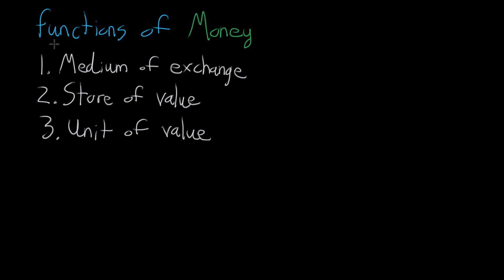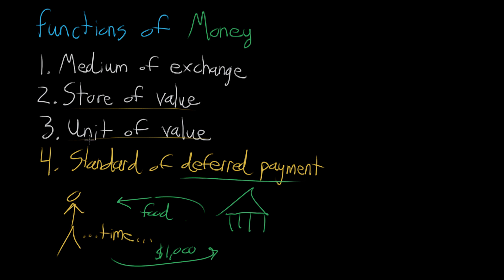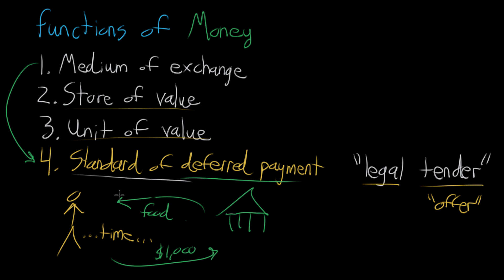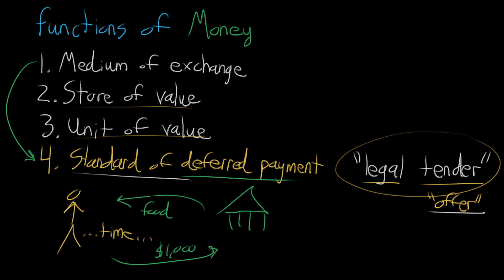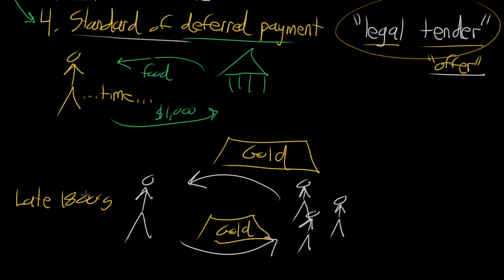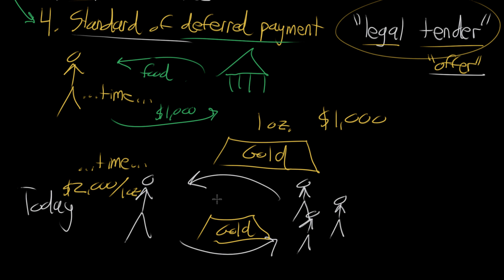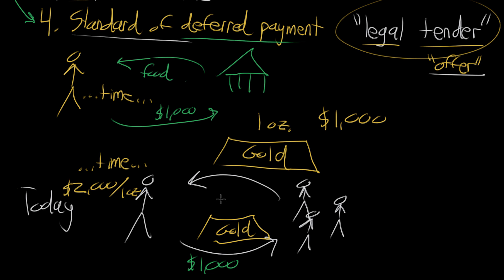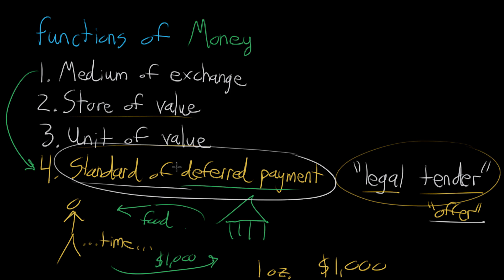Standard of deferred payment and legal tender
Courses on Khan Academy are always 100% free. Start practicing—and saving your progress—now

A fourth function of money is that anytime you take on a debt, when the time comes to repay it, you can use money.  This is highly related to the idea of "legal tender", which you can also learn about in this video.